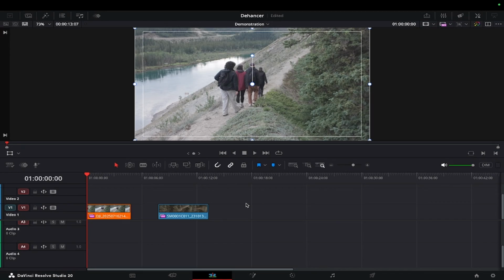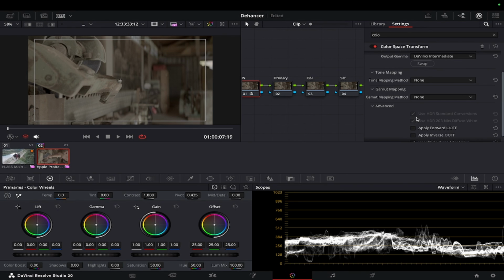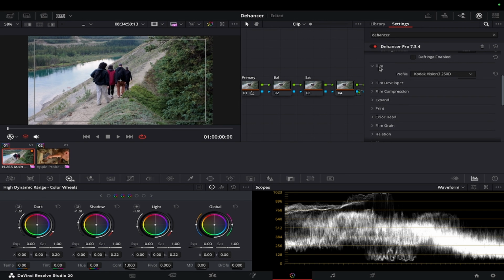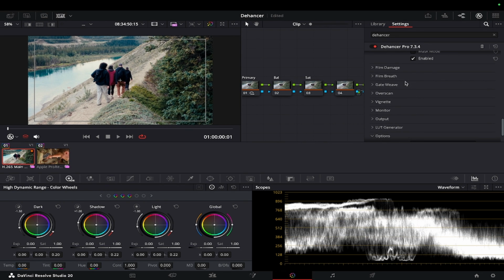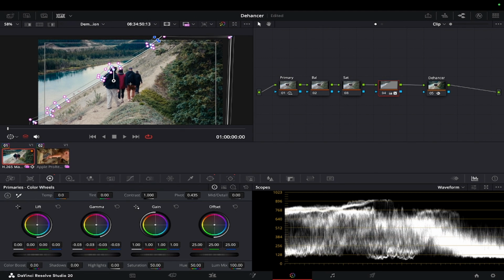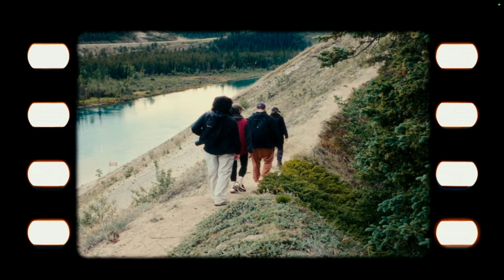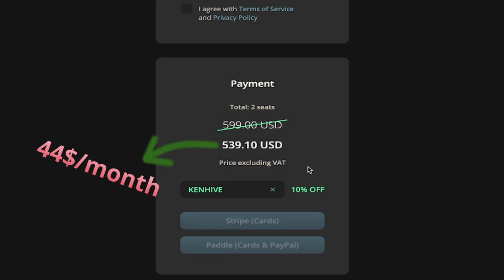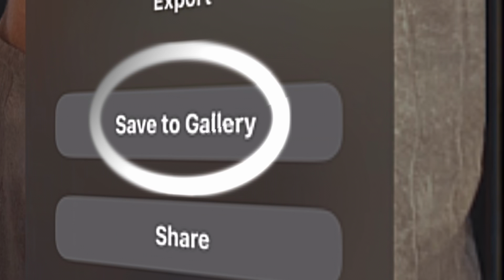How I color grade with Dehancer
Dehancer is a film emulation plugin for color grading. Even beginners can achieve a beautiful film look in no time.
Give it a try and enjoy an amazing color grading experience.